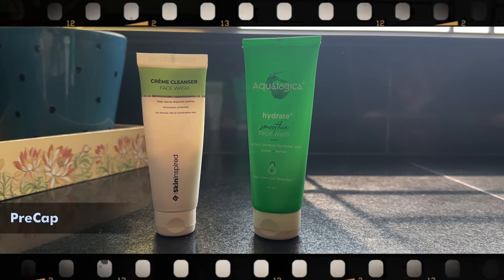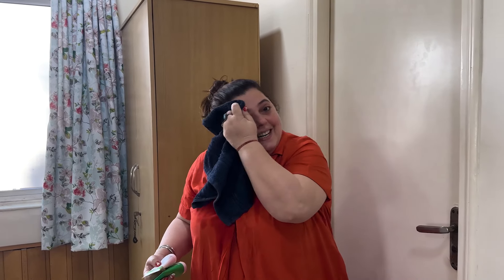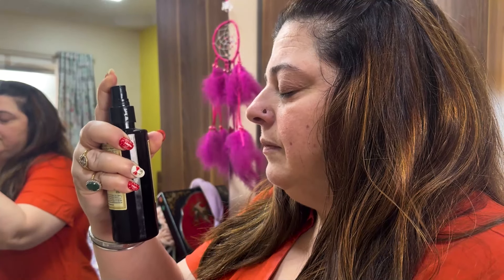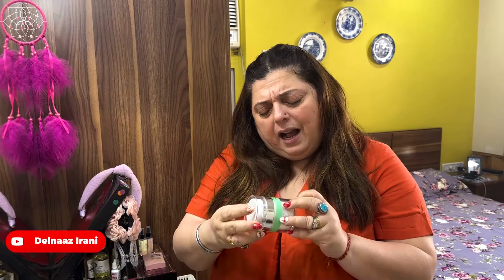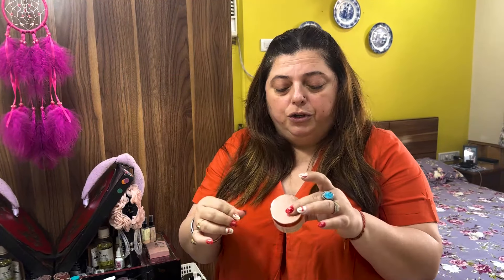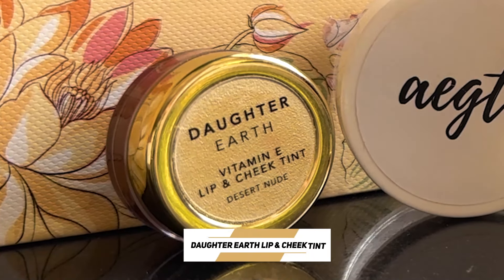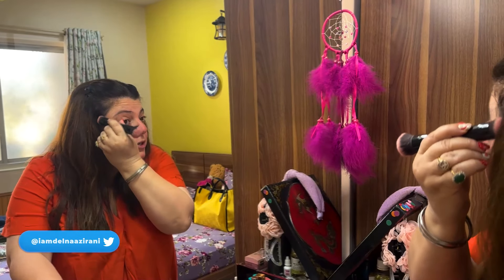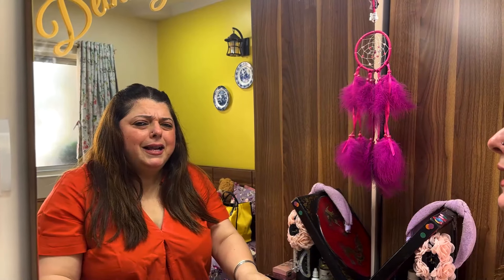Quick And Easy Makeup Routine💄 | No Makeup, Makeup Look | Skin Care | Delnaaz Irani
Hi guysssss,

So here's my easy peasy makeup look, where I do simple and sweet everyday make up routine! Batao aapko kaisa laga mera ye makeup.

📌To all the Makeup lovers don't forget to:

Comment your favorite moments from the video.